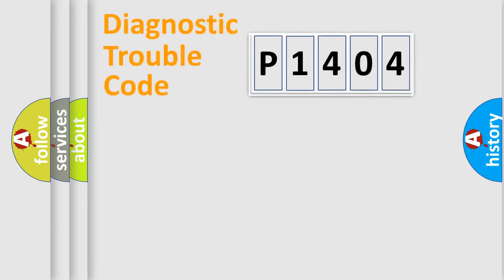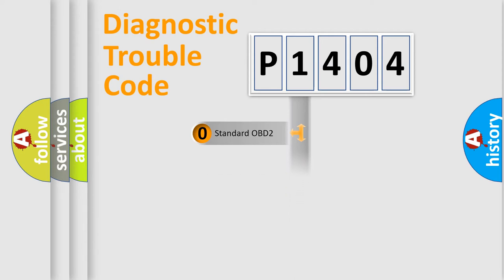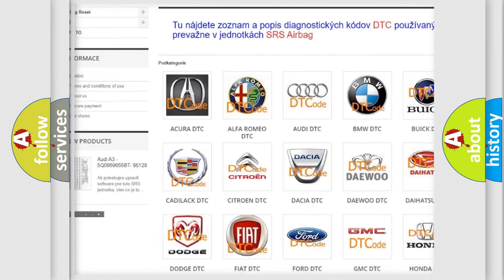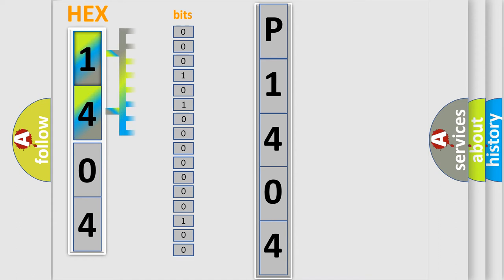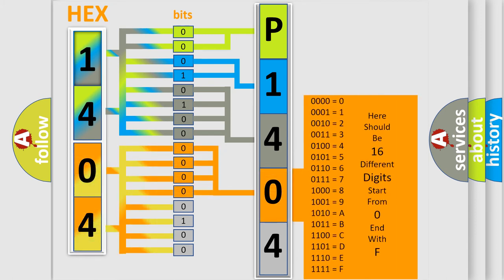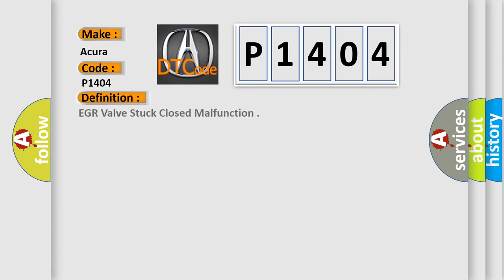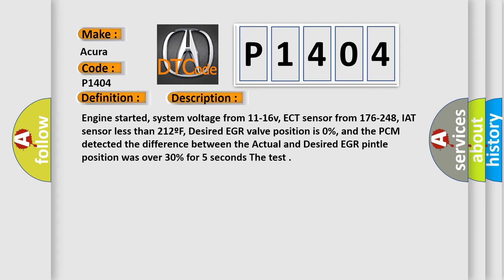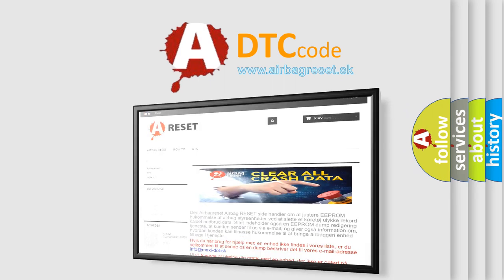DTC Acura P1404 Short Explanation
Make:
Acura
Code:
P1404
Definition:
EGR Valve Stuck Closed Malfunction
Description:
Engine started, system voltage from 11-16v, ECT sensor from 176-248, IAT sensor less than 212ºF, Desired EGR valve position is 0%, and the PCM detected the difference between the Actual and Desired EGR pintle position was over 30% for 5 seconds. The test
Cause:
EGR valve sticking or binding (check for deposits on the valve)
EGR valve is damaged or has failed (if the valve shows signs of excessive heat, check the converter and pipes for a restriction)